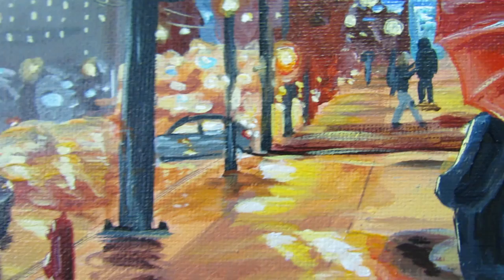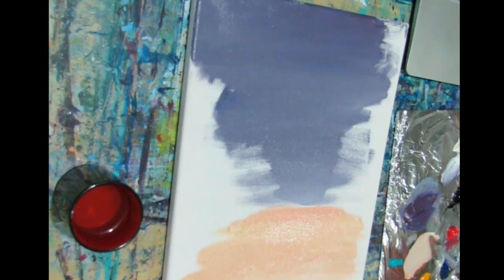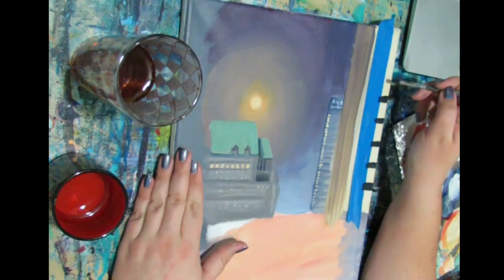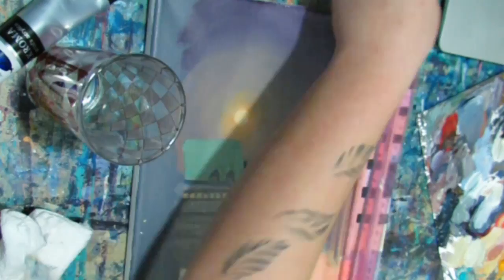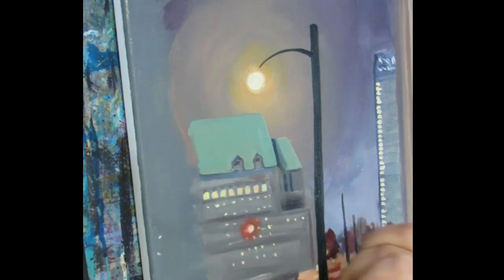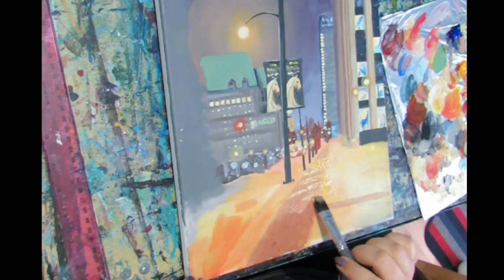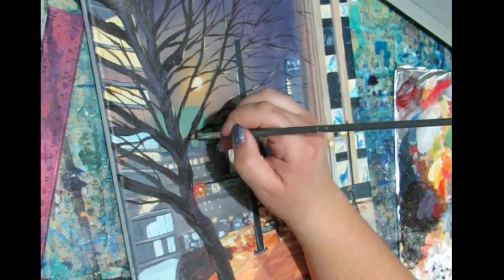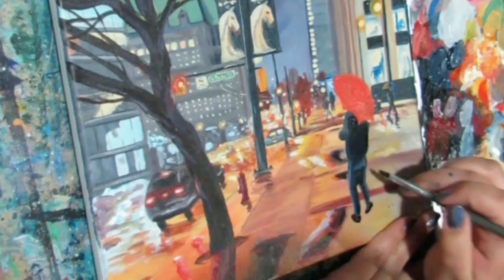I'm back! New Vancouver Speed Painting!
Join the Postcard of the Month club and check out other perks of becoming a Patron and one of my badass people! www,

"Rainy Walk along Burrard Street"
11" x 14". acrylic on canvas